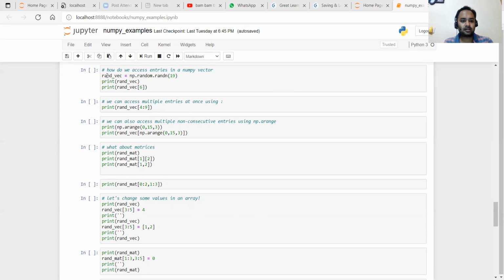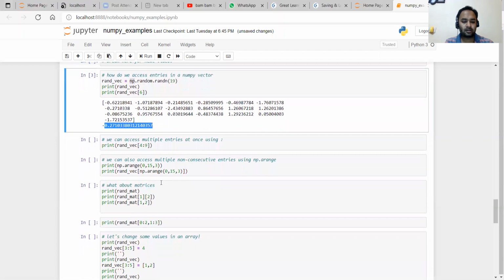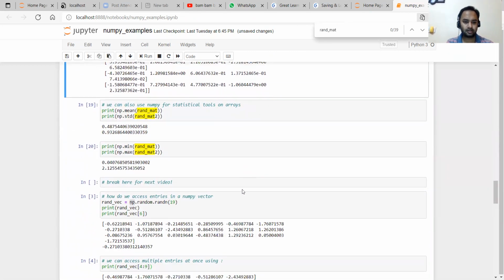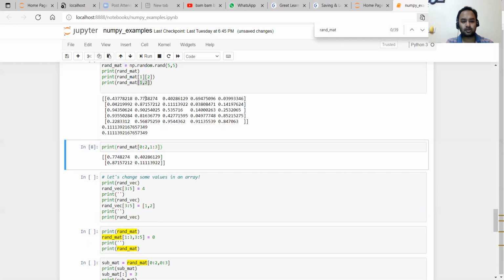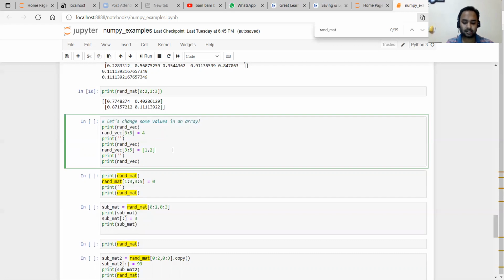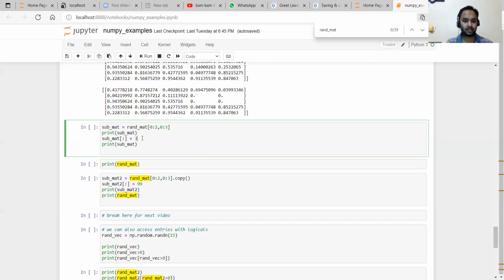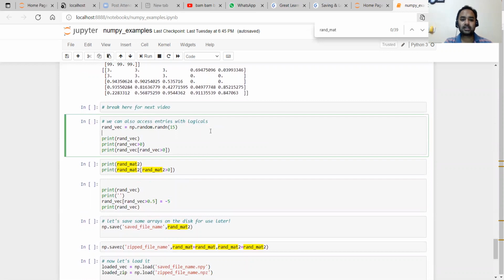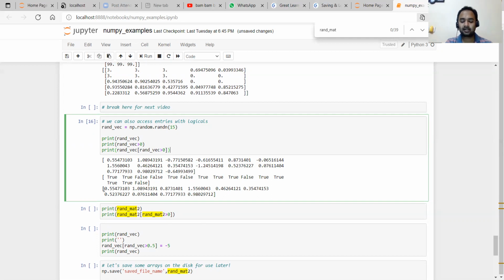Introduction To Numpy -2(accessing array and matrix elements and modifying them)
This video contains ways to access array and matrix elements and modifying them.